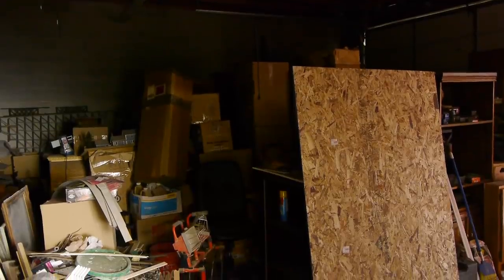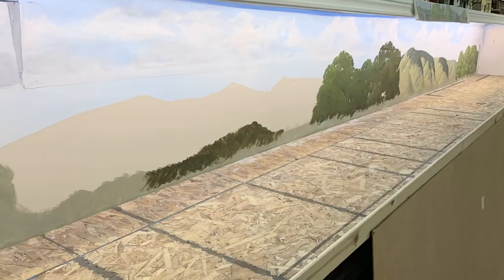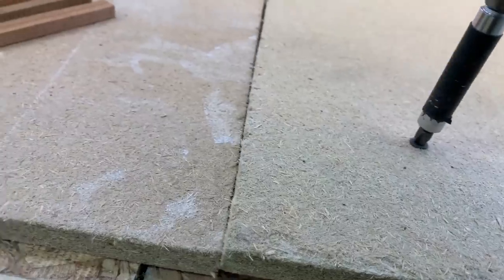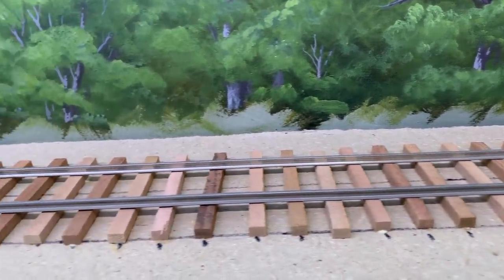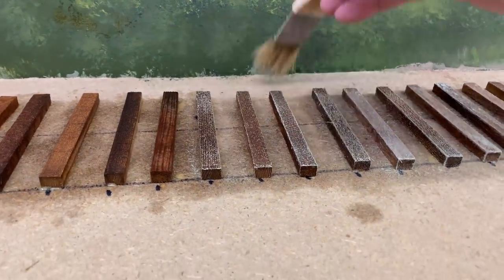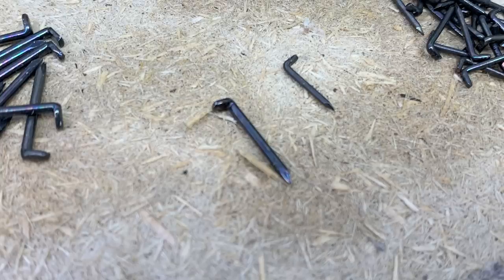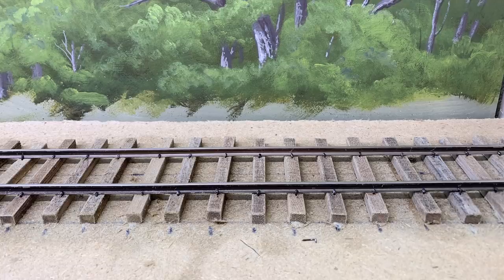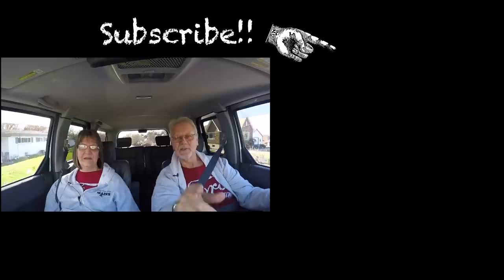Hand Laying Track on our Indoor Garden Railroad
While stuck inside we are working on the layout! While a garden railroad, much of the railroad is inside. And with hand-laid track! This week staining ties, spiking rail and painting backdrop.

We are using red cedar ties stained with Watco dark walnut Danish oil thinned with mineral spirits and dry brushed over with acrylic grey-tan paint to create a weathered wood appearance.

The Micro Engineering code 250 rail is then hand spiked in place using Micro Engineering large spikes, Micro Engineering snap on track gauge and the Micromart spiking tool.

AND Karyn is working on the backdrop using the techniques taught to us by Robby Spangler, one of the great backdrop artists.

Then a bit of messing around rolling cars back and forth.